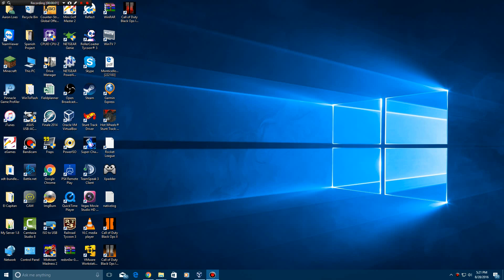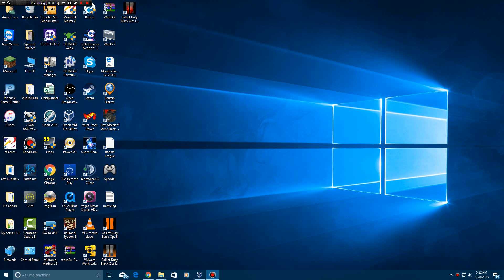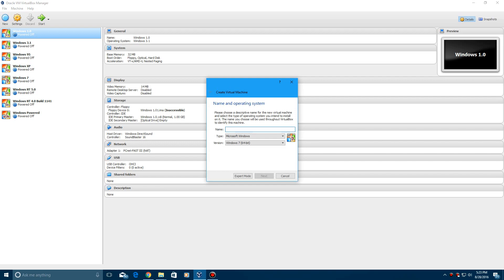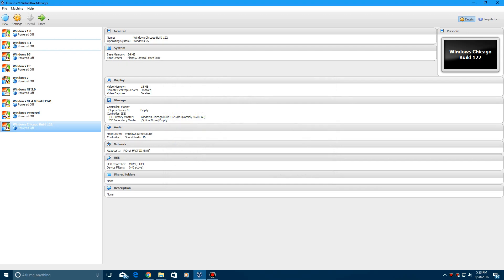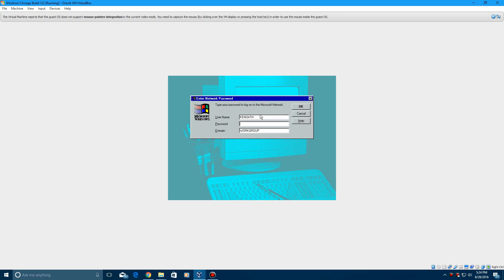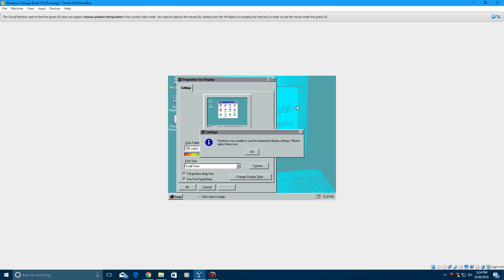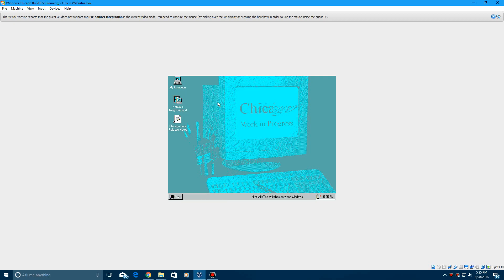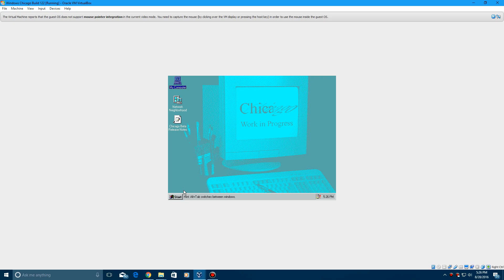Windows Chicago Build 122 - Installation in Virtualbox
Here is a video tutorial on how to install Windows Chicago Build 122 in Virtualbox!